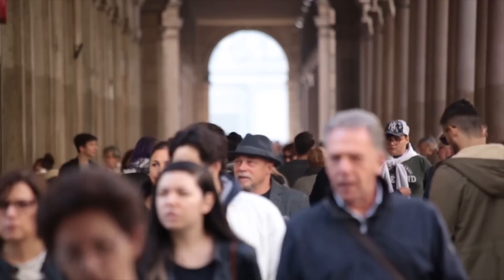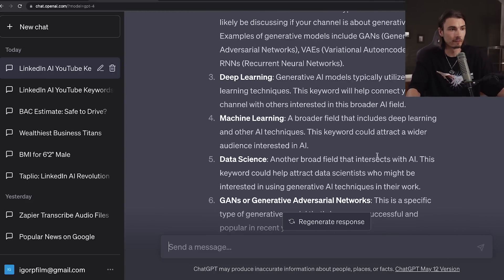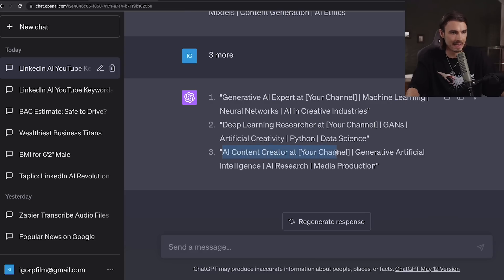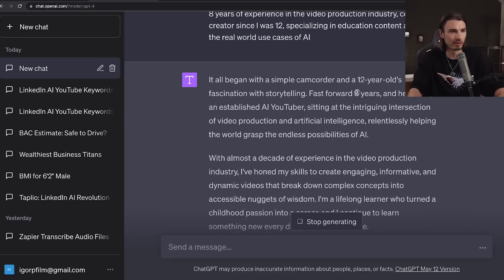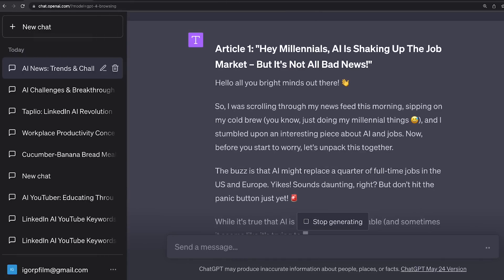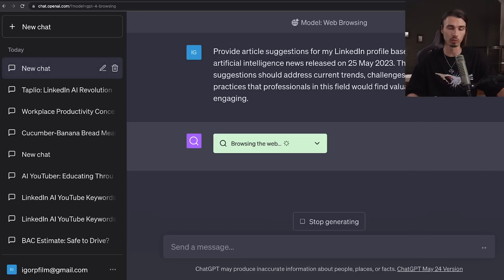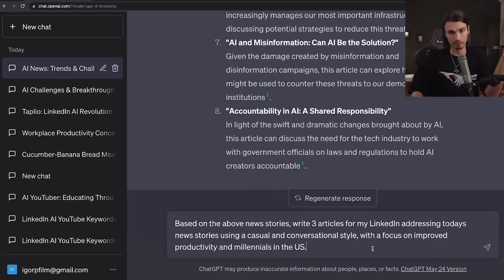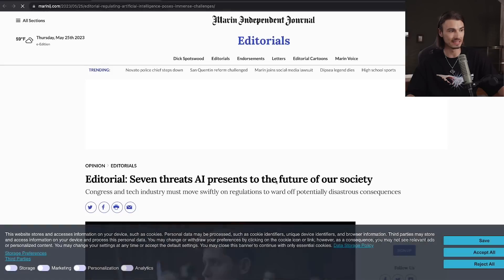Superpower Your LinkedIn With ChatGPT Browsing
Looking to make LinkedIn content easy?

Today we look at how to use ChatGPT and ChatGPT Browsing to generate LinkedIn Content and improve your profile.

Prompts:
What are the main keywords on LinkedIn for a [job title] in the [specific industry]?

Based on the following formula and information above, write a LinkedIn headline using the top keywords. No more than 120 characters.

Follow the structure: [Job Title] at [Company] + [keywords] or [Value Proposition] + [Specialty] or [Achievements] + [Keywords]

Use the following information to write a LinkedIn Summary section. Include an emotionally engaging opening statement. Write in a conversational, but professional style. Limit your response to 300 words. Here is my information: [information]

Write a LinkedIn Summary section using my resume. Use keywords [keywords]. Keep it shorter than 200 words. Here is my resume:

0:00 Why do this?
0:54 Start With A Headline
3:33 Writing a Profile Summary
5:22 LinkedIn Content Made Easy
6:44 Re-Work News Into Articles